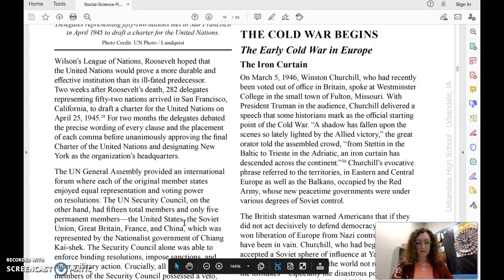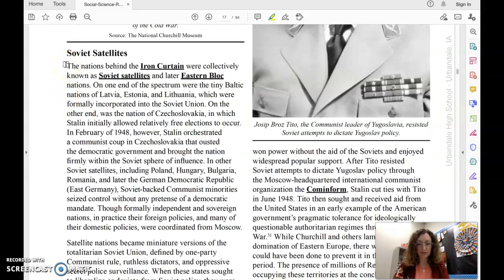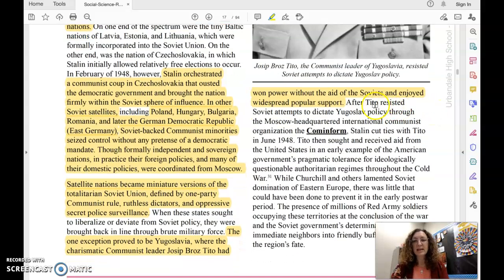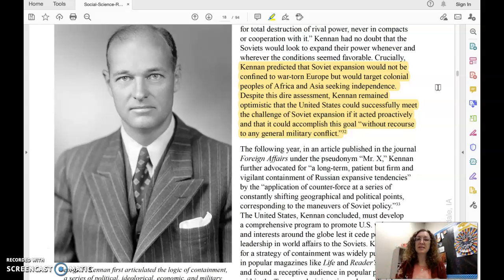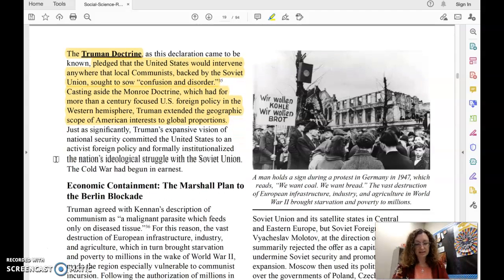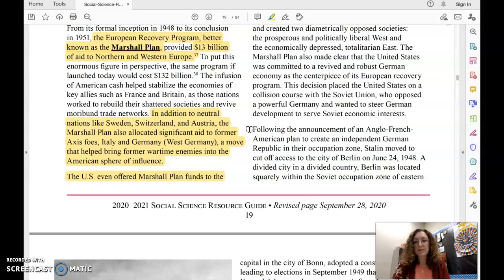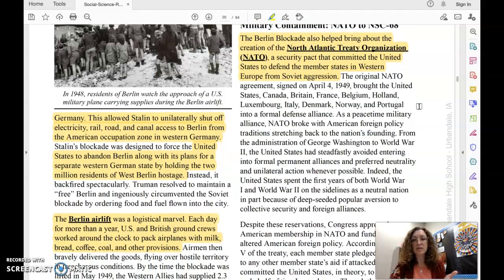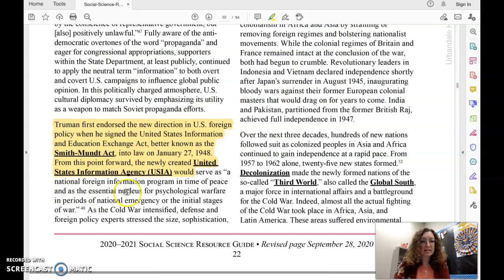Soc Science Sec. 1 Video 1: Early Cold War Europe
What countries made up the Soviet satellites?  How did they come to be under the purview of Stalin's control and lose their own autonomy?  How did the U.S. exert its influence throughout Western Europe?